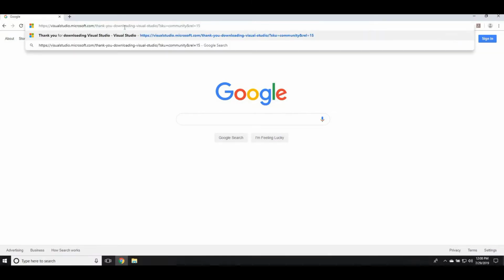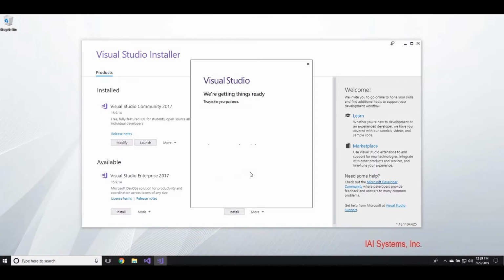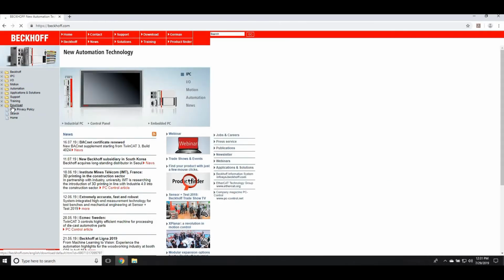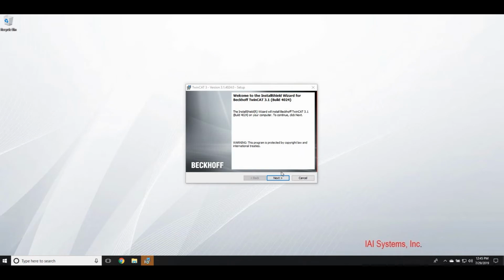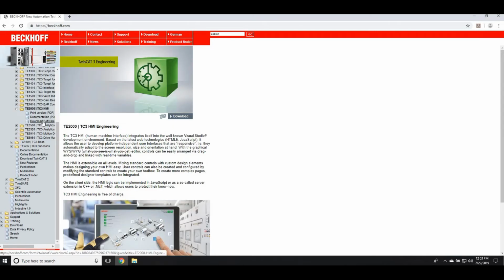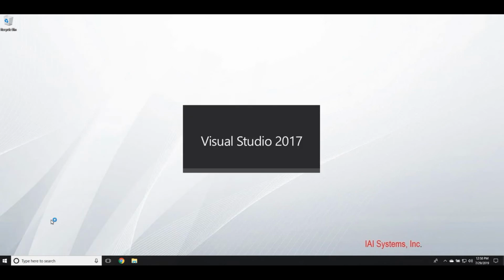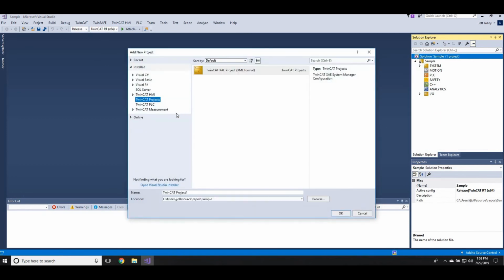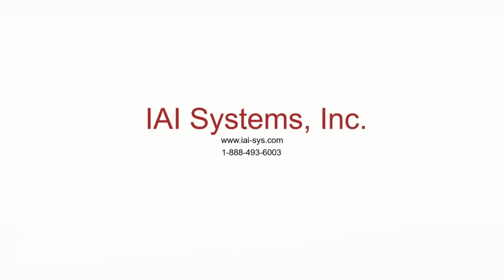Visual Studio, TwinCAT 3 and TwinCAT HMI Installation Process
This video goes through the process of installing Visual Studio, TwinCAT 3 and TwinCAT HMI.  Once this is complete you'll be ready to connect to a PC or PLC and start programming.